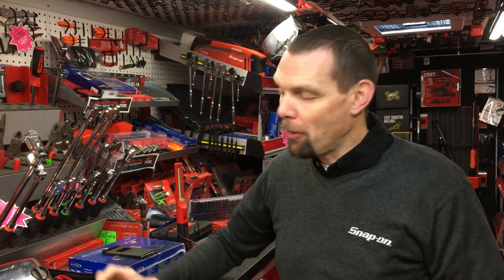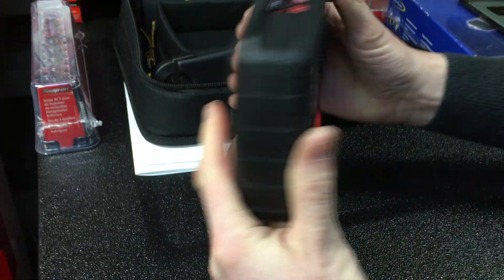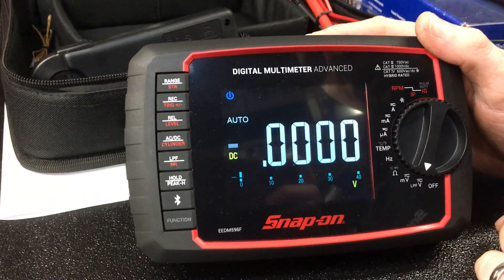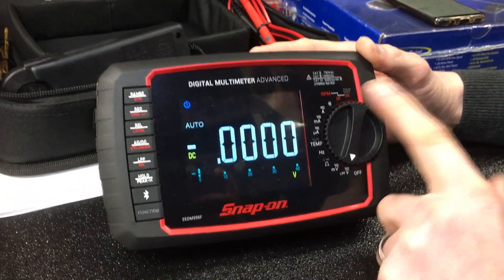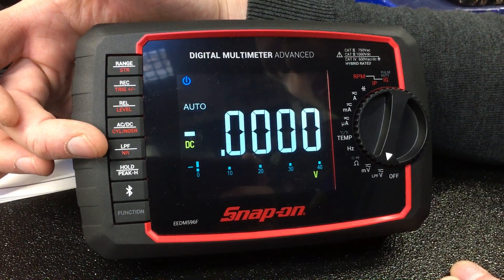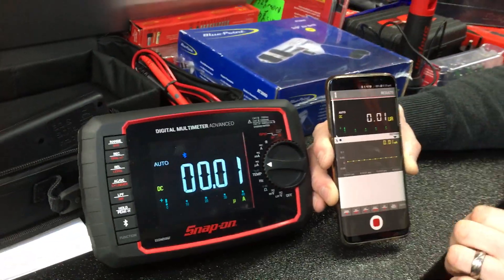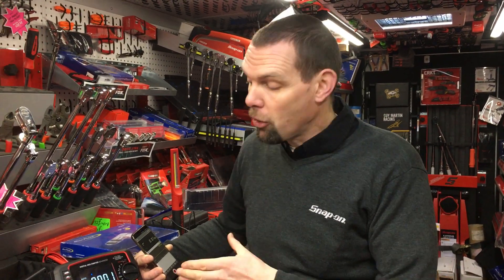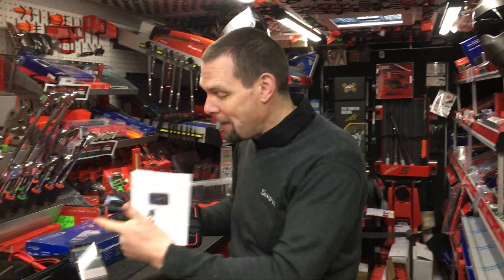NICK THE TOOL: SNAP-ON ADVANCED DIGITAL MULTI-METER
PN: EEDM596FK